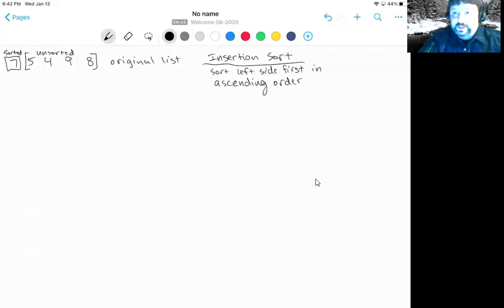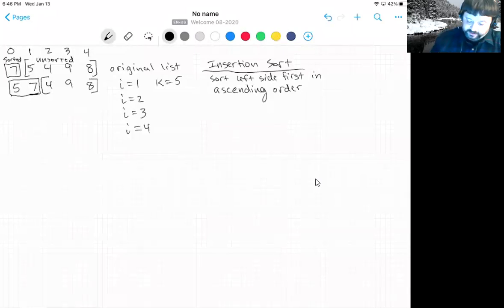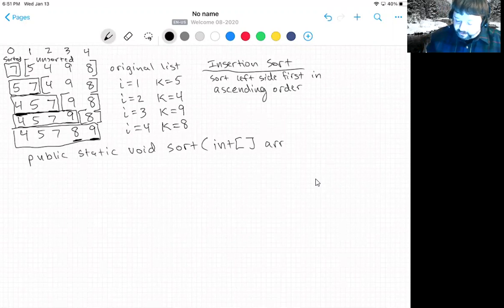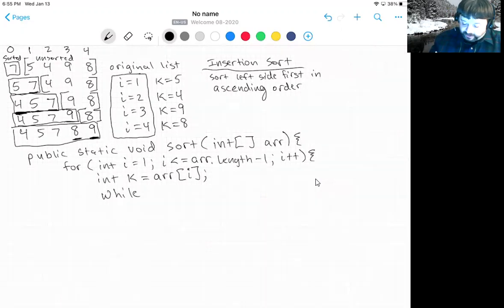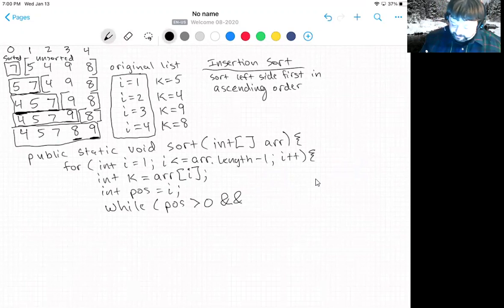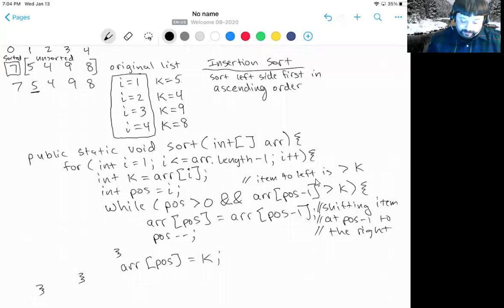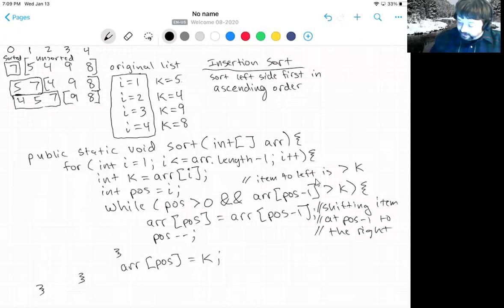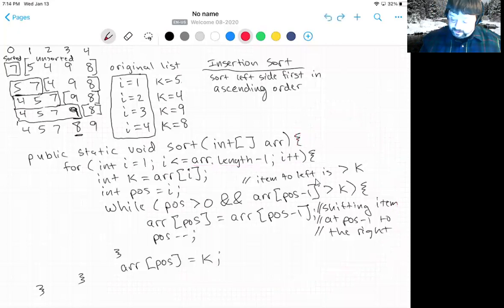Insertion Sort Demo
This is a demo describing the insertion sort algorithm both conceptually and with code in Java.
I recommend setting the speed to x1.5